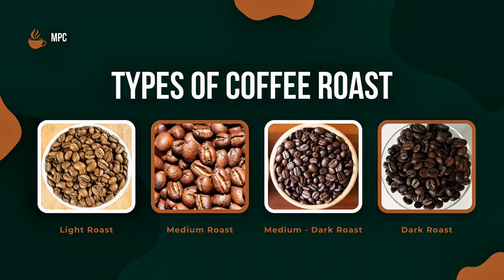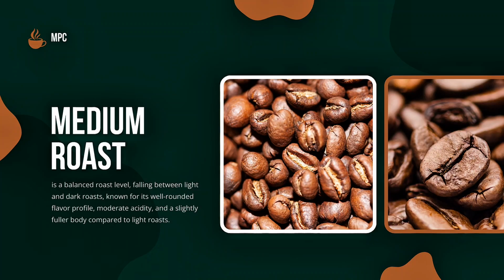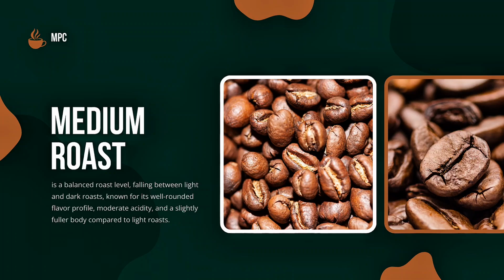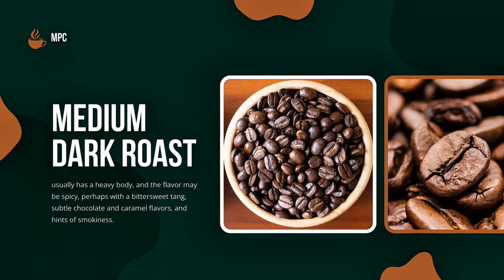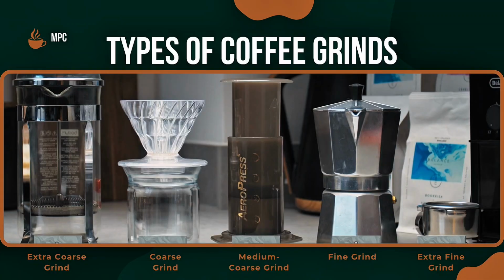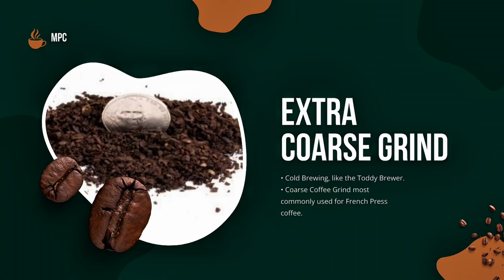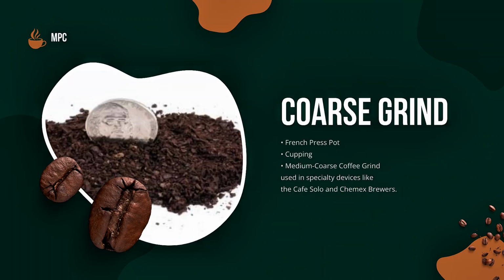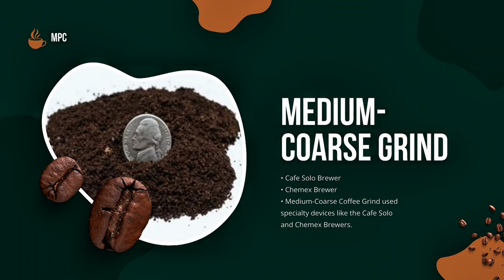TYPES OF COFFEE ROAST AND COFFEE GRINDS